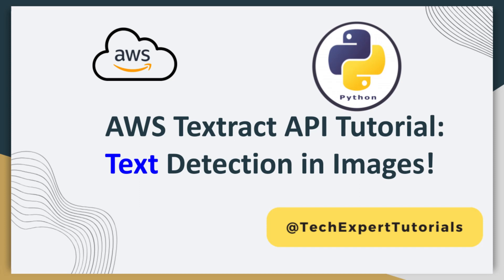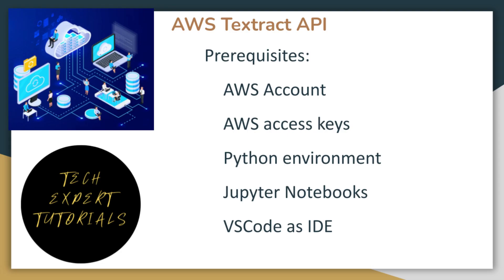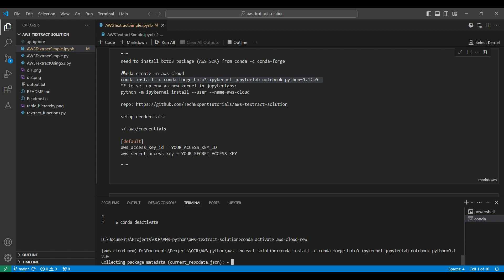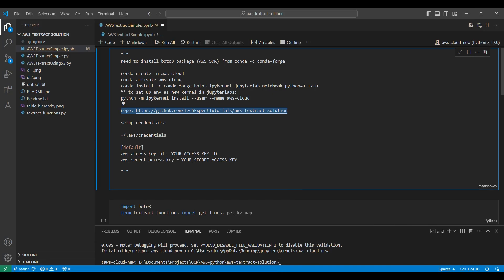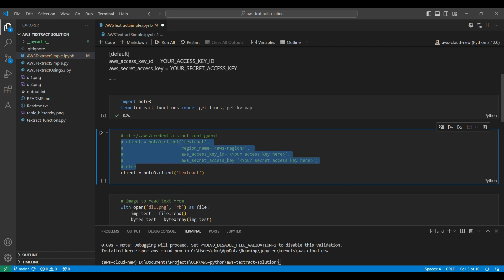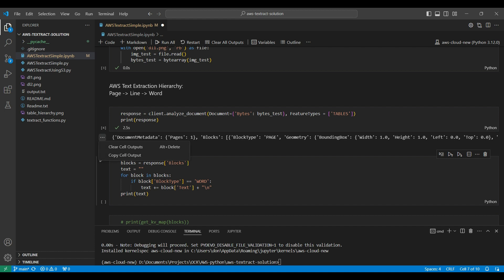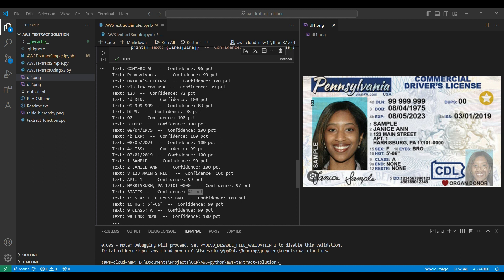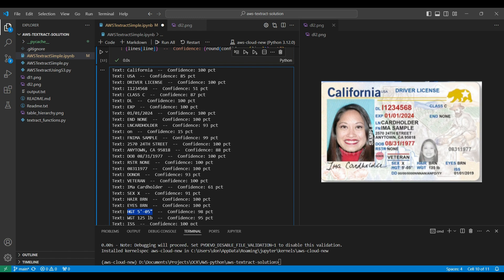AWS Textract API for Images - AWS Textract OCR Tutorial: Text Extraction with Python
This video will teach you how to extract text from images, using the AWS Textract API service. At the end of the video, we will show you the accuracy of the extraction, so please stick around.

Many businesses still use manual methods to extract data from forms and documents, which is slow and expensive with low accuracy. Or they are using traditional out of date OCR software to extract that data automatically, also suffering from low accuracy.
AWS, and other online services, uses state of the art Machine Learning algorithms to extract text from images. These algorithms are quick and efficient, and, most importantly, have a much higher accuracy. You can use this to build automated document workflows, by processing images, then storing the results, and using those results in other processes. Some examples would be loan applications at a bank, incoming student applications at a school, or medical claims processing.